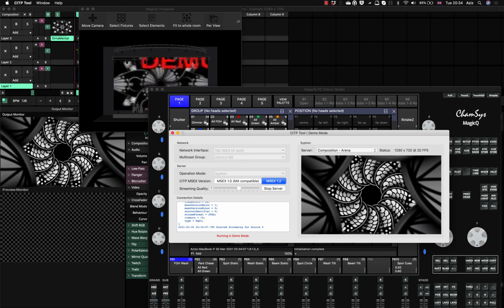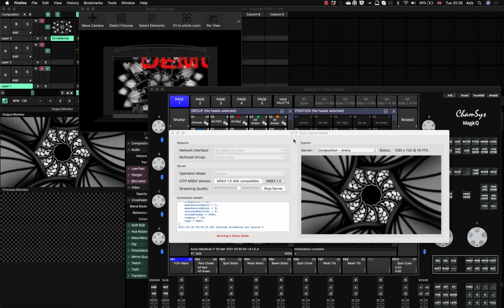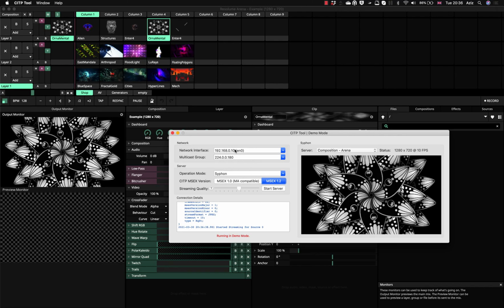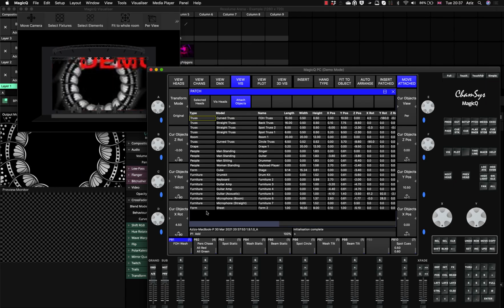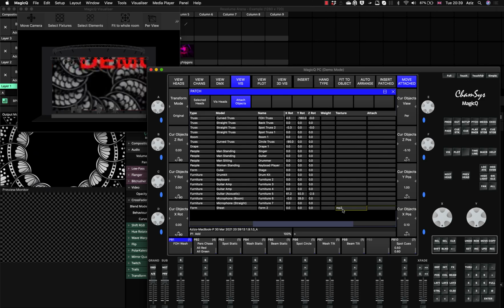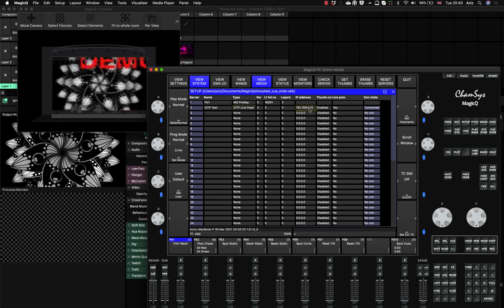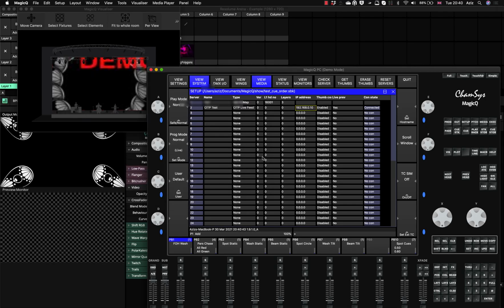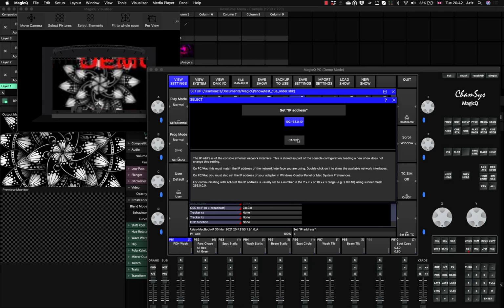CITP Streaming from Resolume into MagicVis [MacOS only]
Using CITP Tool and Syphon I was able to send Output from Resolume into MagicVis.
Mac OS only.